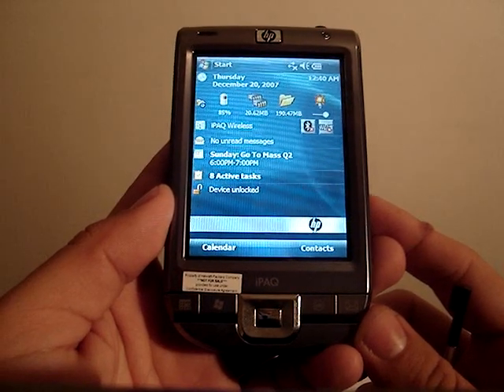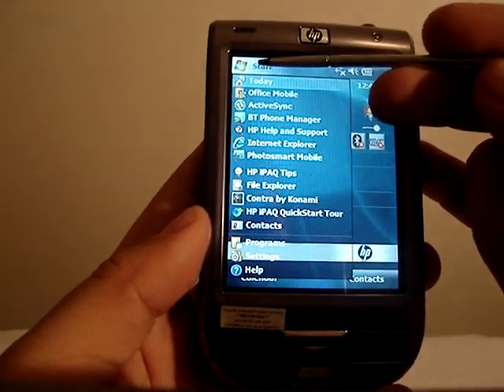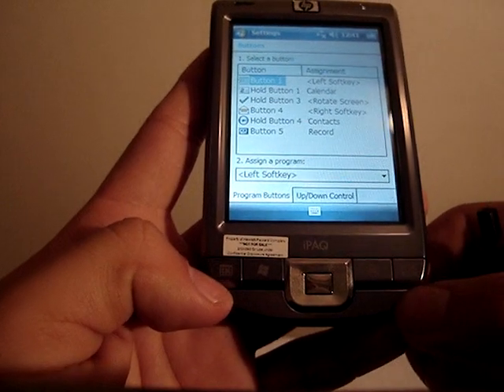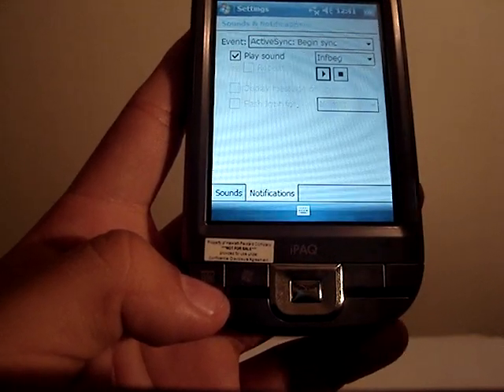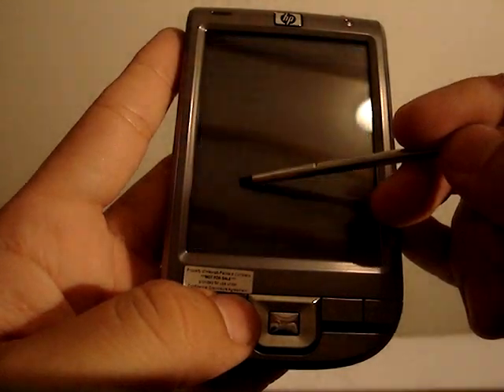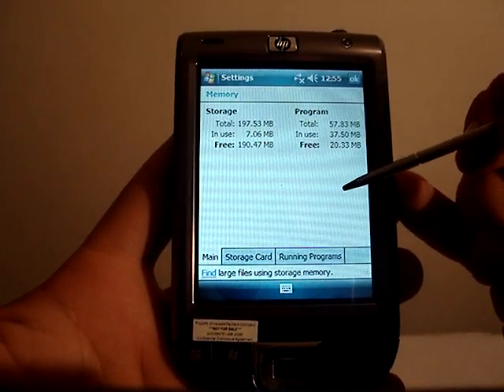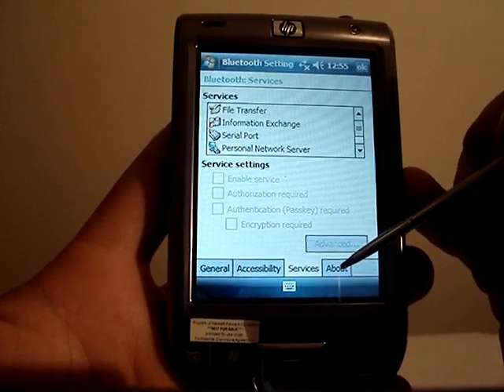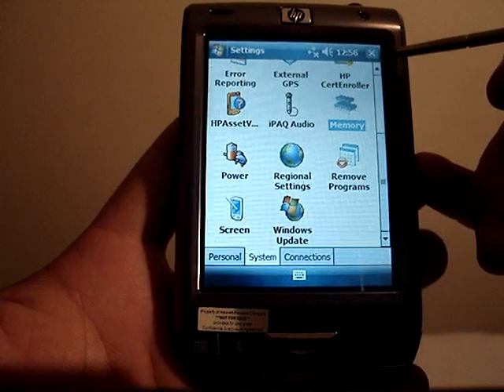Part 1: Video Review HP iPAQ 110 | Pocketnow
Part 1 of Pocketnow.com's video review for the HP iPAQ 110